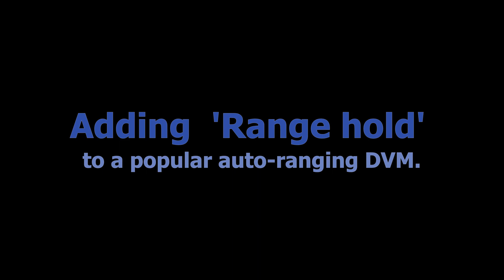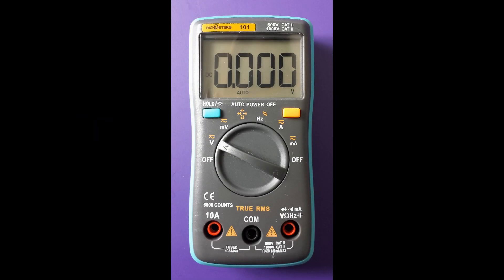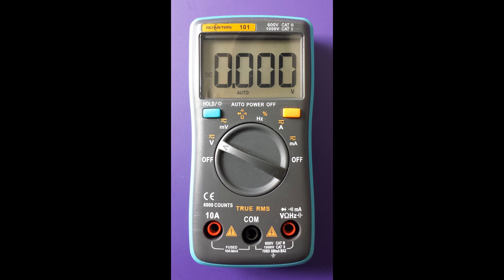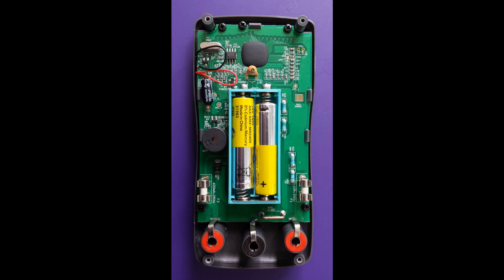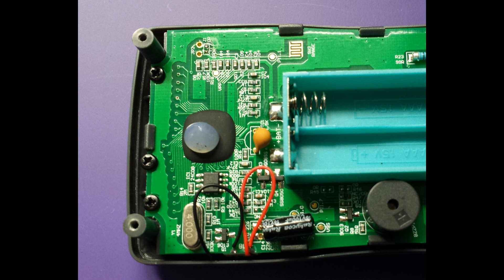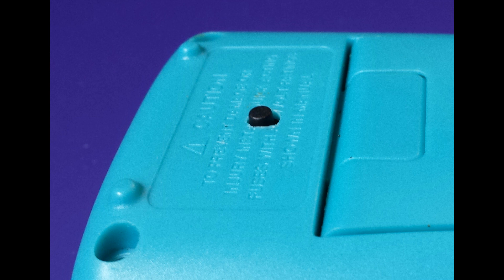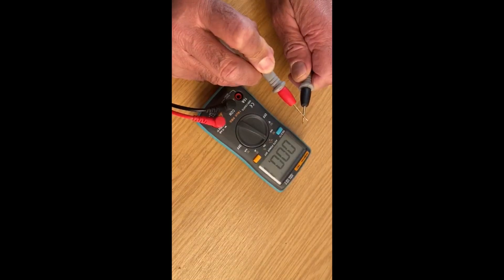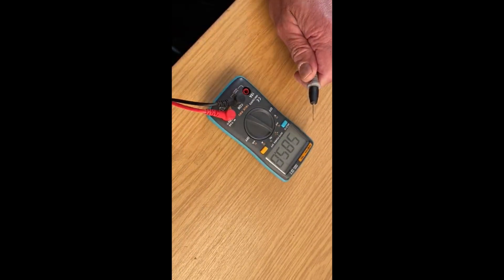Richmeters / Aneng digial 6000 count DVM multimeter - a hack to add range hold and select button.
These little 6000 count auto-ranging meters are surprisingly accurate and cost only around £12 from China.

However, there's no 'Range Select' or Range hold' button.

Adding ta Range  button gives much faster response when reading resistance, current or voltage, as there is no time lost while the DVM decides which range to use.

Here's a hack to add a Range button. It should only take a few minutes to do, and will cost hardly anything. The effort will be well worthwhile.

Parts required:
A tack switch,
Scrap wire.
A hot-glue stick.